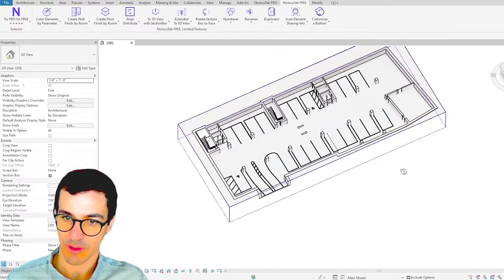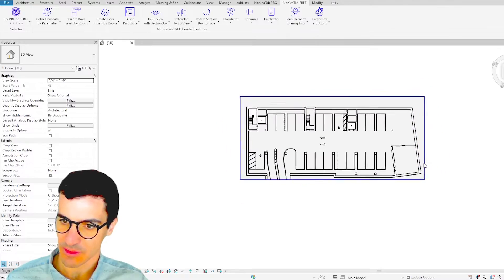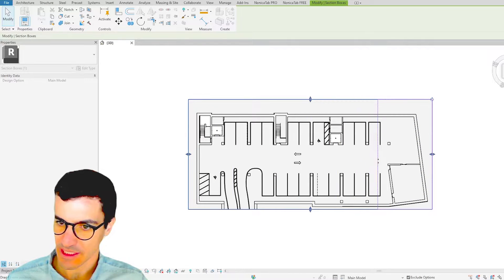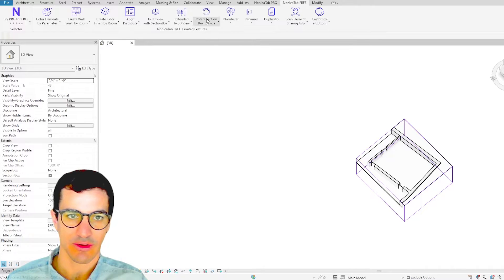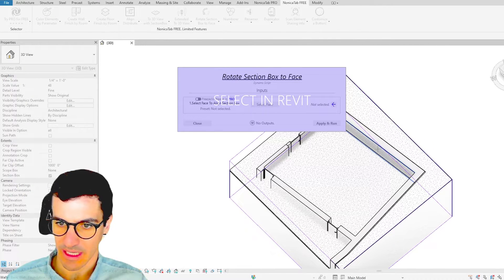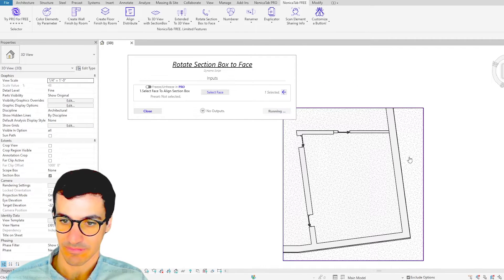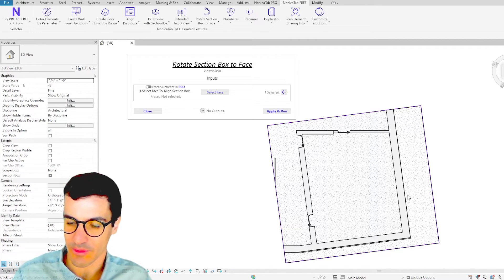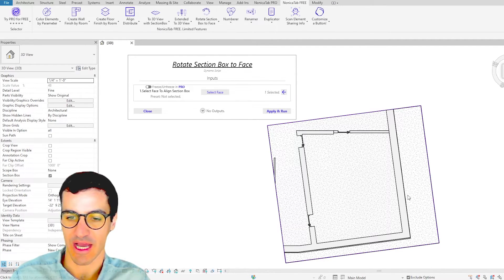Rotate / Align Section Box to Face | Revit Buttons ✅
📦 Rotate / Orient the section box in your current 3D view to be aligned / parallel to your selected face or element (such as walls or floors) in Revit.

In this video, we focus on the Revit button Rotate Section Box To Face and how you can rotate / align a section box in a 3D View in Revit in just a few clicks.

This video is part of the series about ready-to-use buttons included in the Revit Add-In / Plugin NonicaTab published in Autodesk App Store. Link at the end of the description 👇

0:00 Intro
0:27 Rotate Section Box
1:20 How to get it!